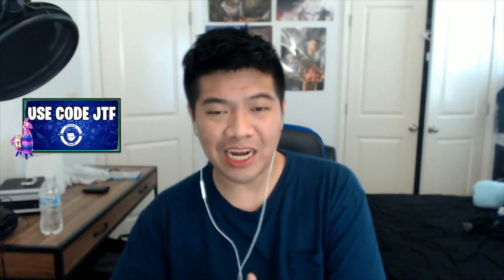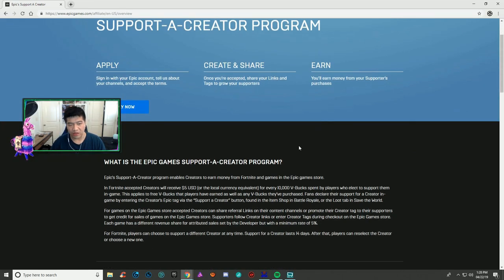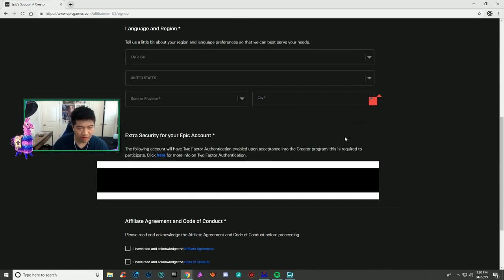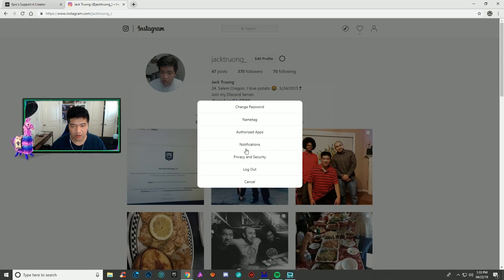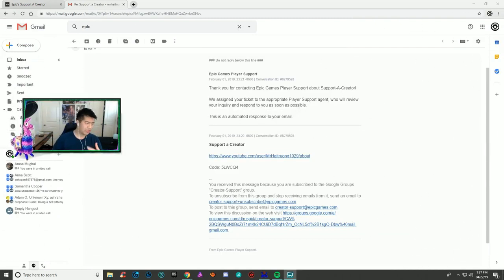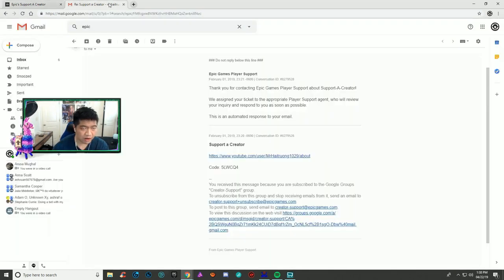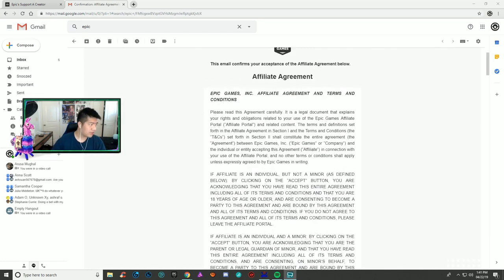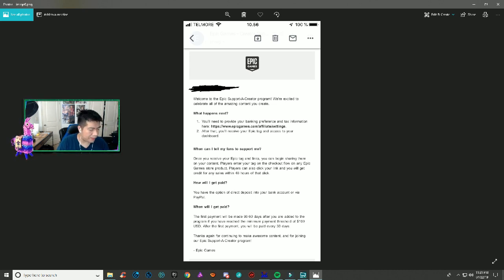How to Get a Support a Creator Code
In this video I am going to show you guys how to get a support a creator code in fortnite. I did made a video about in February since there is a lot of question. I am going to make an update video with some question answers from my previous video. Hope this video help anyone trying to apply for  Fortnite support a creator. In order to get one you need at least 1000 following on one of your online social media either from FaceBook, Instagram, Twitter, YouTube or Twitch. The steps are pretty easy to follow and I finally got myself support a creator code in the process. I hope you guys manage on how to get a support a creator code.  Like I manage to get mine. By the end of this video you guys will least know how to get a support a creator code.

Please use code JTF in the Item Shop.

➣ Use Code JTF in the Fortnite Item Shop.